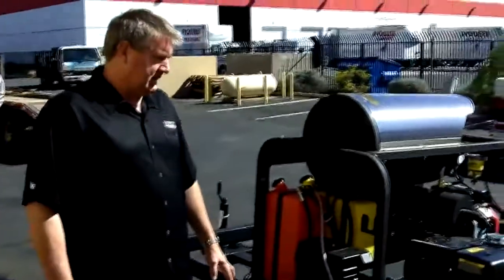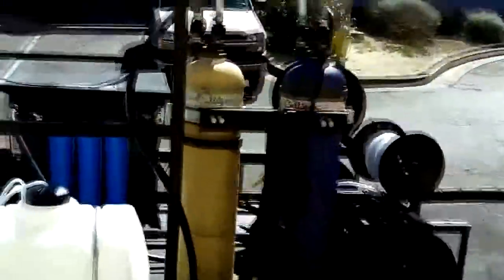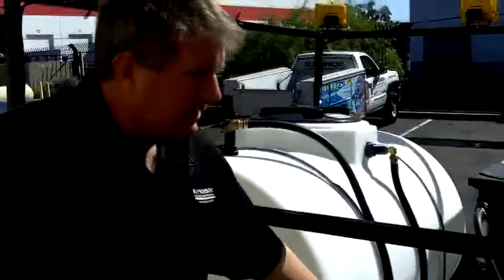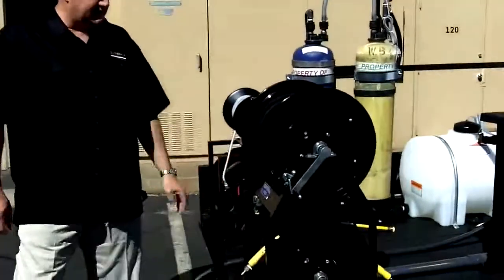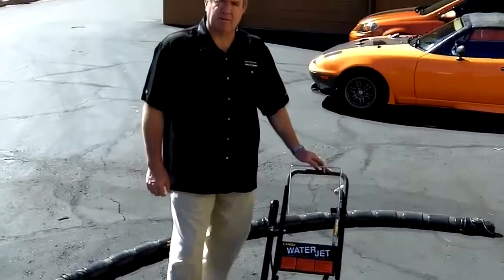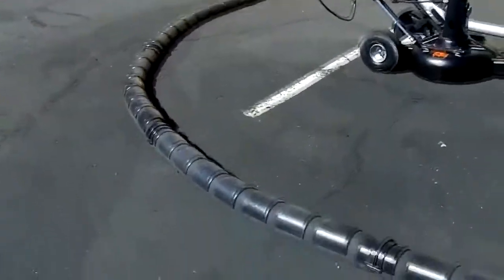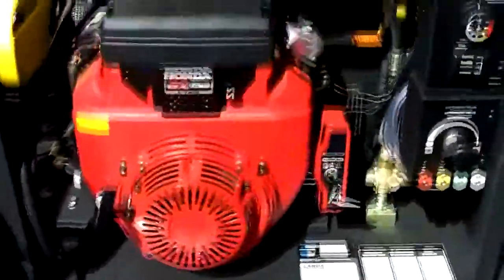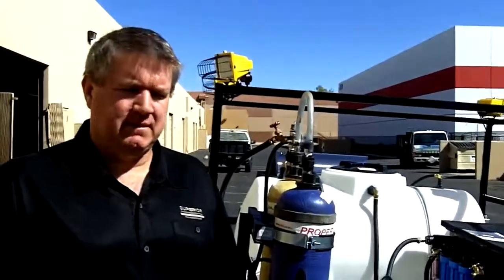Custom Pressure Washer Trailer - Two Gun, Water Recycling System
Walk-around of our custom built pressure washer trailer with water filtration/recycling and a dual gun set-up. This build features:

- Landa PGHW
- Landa PG4-3500
- Halogen lighting system
- Vac-U-Boom (water vacuum)
- Water Recycling System
- Landa Water Jet Surface Cleaner
-  4 Hose reels
- 2 high pressure hoses